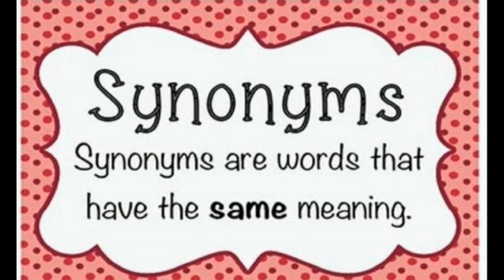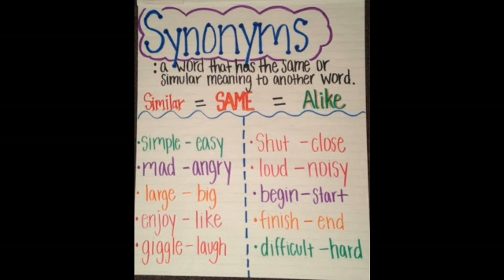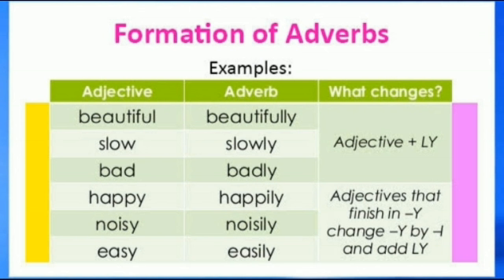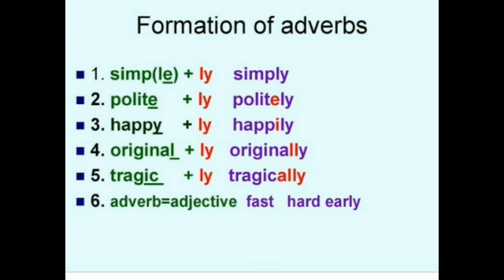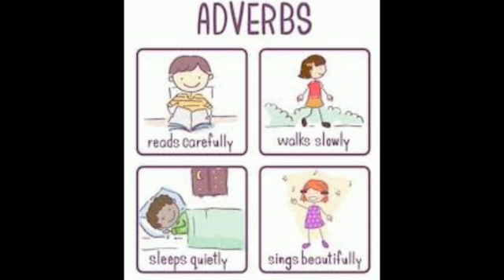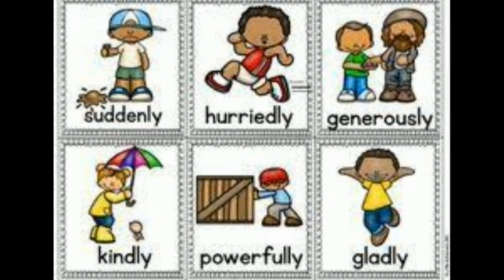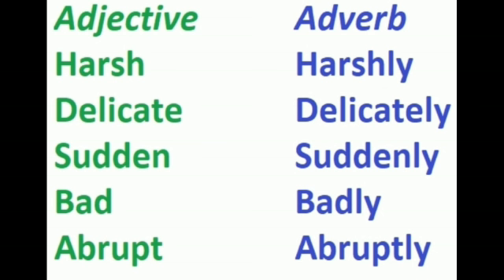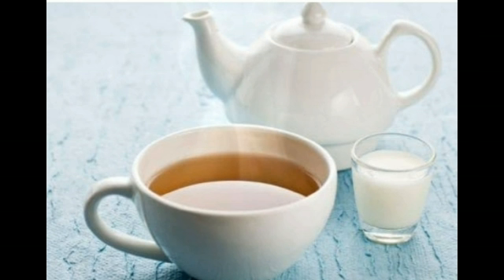Std. 3rd - English - 04.12.2020